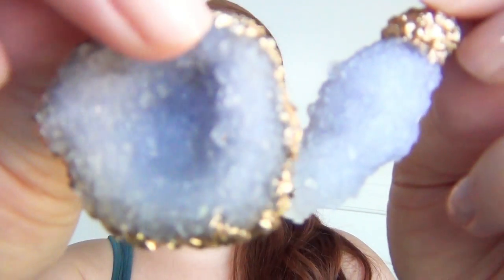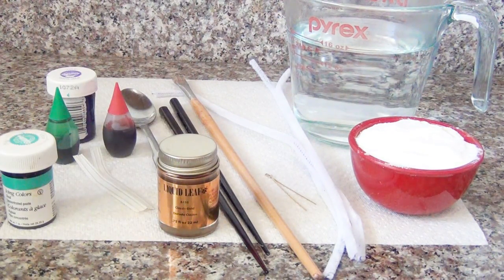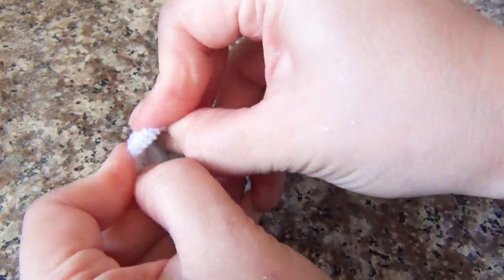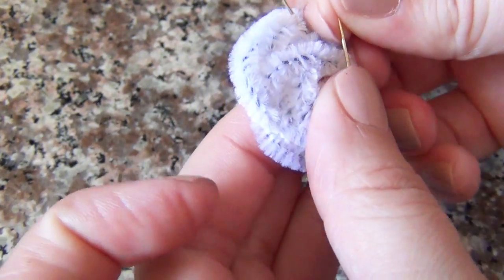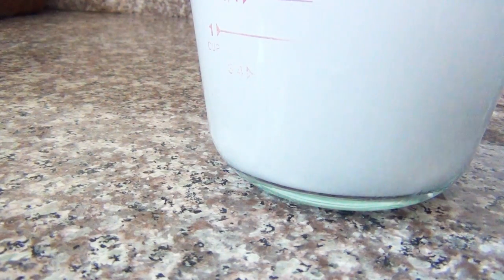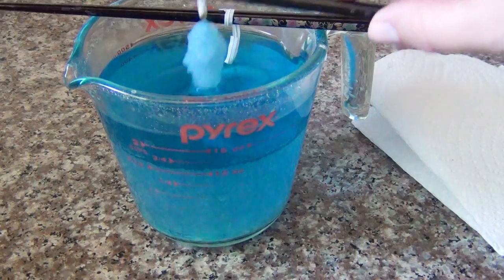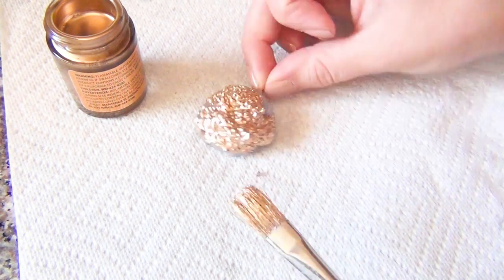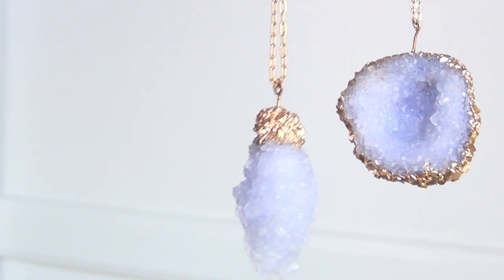Gold Dipped Crystal Pendants ♥ DIY and GIVEAWAY!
Here is a surprisingly simple DIY on how to make these Gold Dipped Crystal Pendants in any color you can imagine!

Follow Katrinaosity...

Mail:
Katrina Sherwood
90232